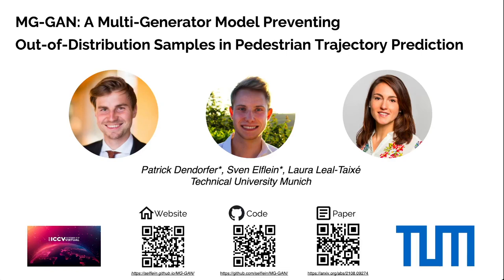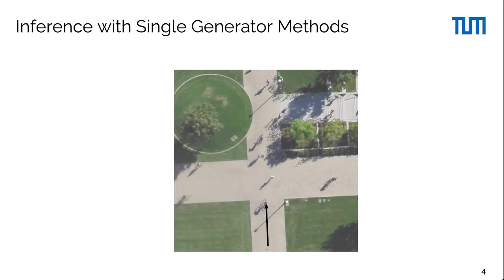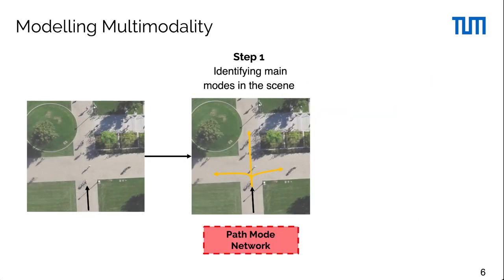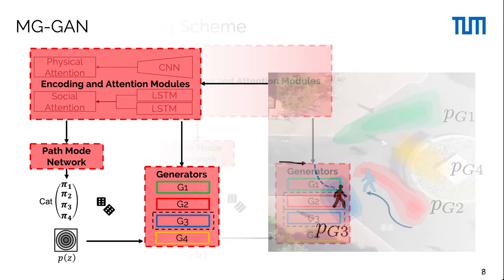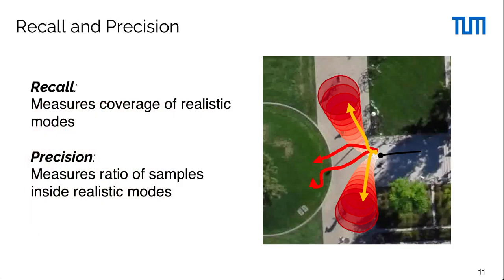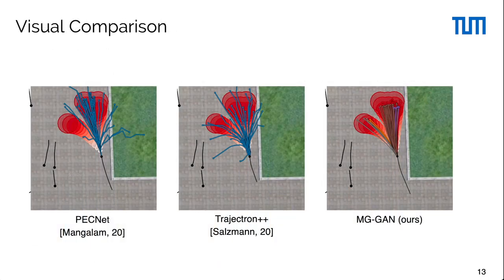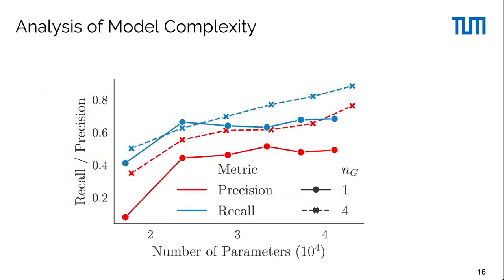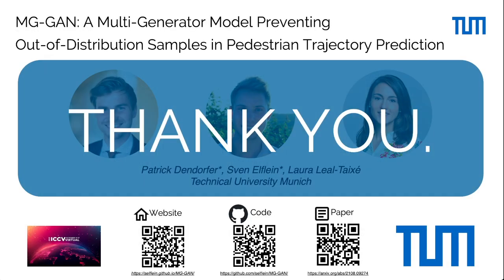MG-GAN: Multi-Generator Model Preventing OOD Samples in Pedestrian Trajectory Prediction (ICCV 2021)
MG-GAN: A Multi-Generator Model Preventing Out-of-Distribution Samples in Pedestrian Trajectory Prediction